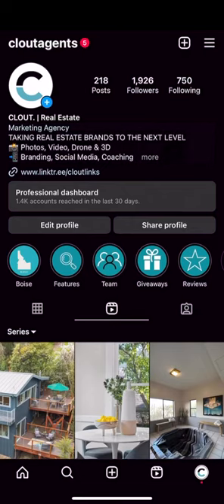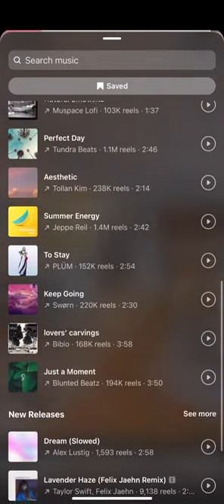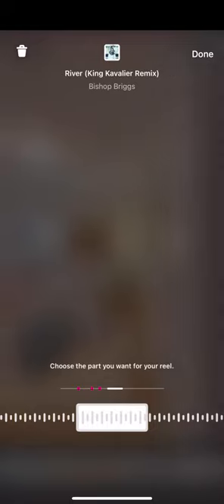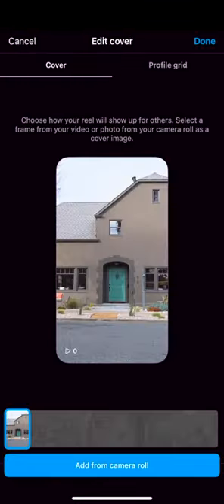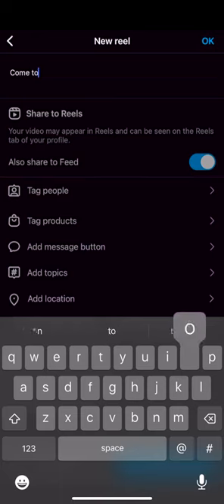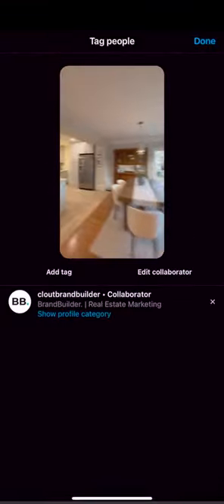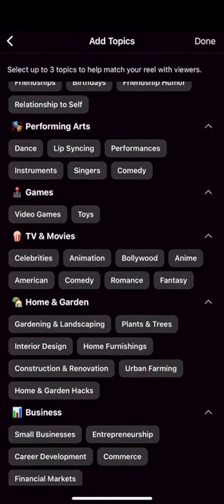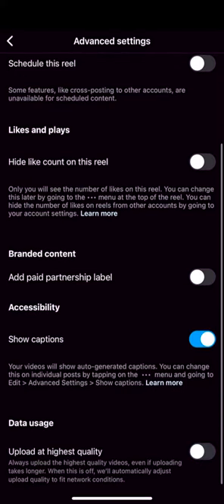How to Post Instagram Reel | Step-by-Step Tutorial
1. Click “+” button (top right of screen)

2. Click “reel”

3. Click bottom left button to choose media

4. Click “audio” to choose music / press play button to hear song before using.

5. Scroll left to right to choose specific part of the song

6. Click “trash” to choose different song

7. Click “saved” to view recently saved songs

8. Click “add” to proceed

9. Click “next” if you would like to finalize your Reel

10. Click “edit cover” to choose frame of video. You can also click “add from camera roll to choose custom cover”

11. Click “profile grid” to choose how your cover is viewed on your profile feed.

12. Write caption / add hashtags

12. Tag or add CLOUT. as a collaborator

14. Choose topics

15. Add location

**BONUS**
Click advanced settings - turn on “upload at highest quality”

0:00 - Intro
0:11 - Choose Music
0:41 - Choose Cover
0:58 - Write Caption
1:07 - Tag or Add Collaborators
1:22 - Pick Topics
1:32 - Add Location